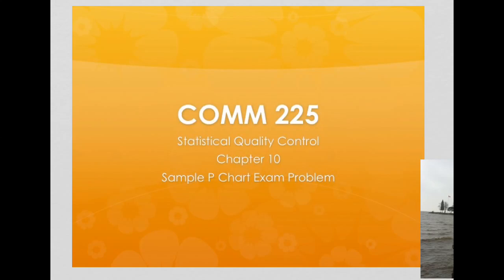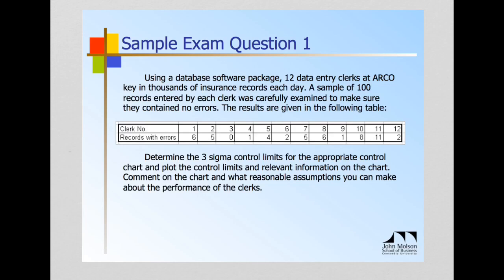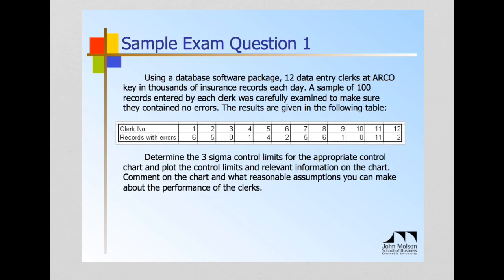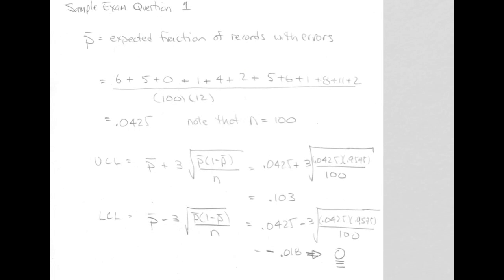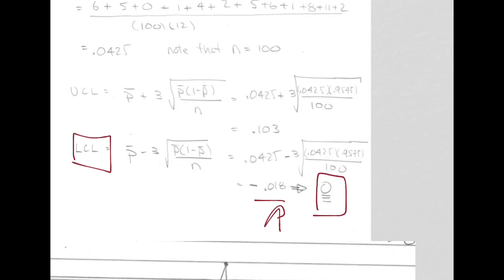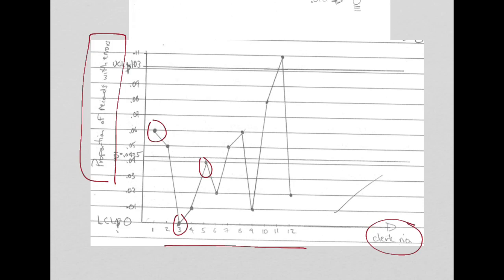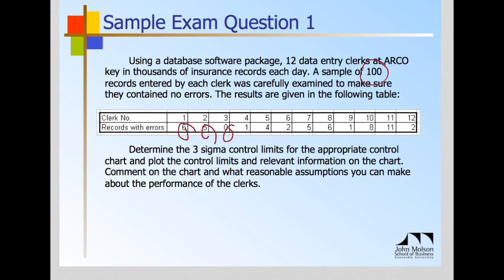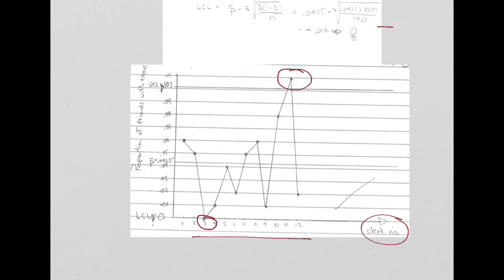COMM 225 p Chart Example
Sample P chart problem solved